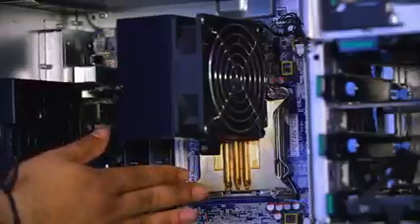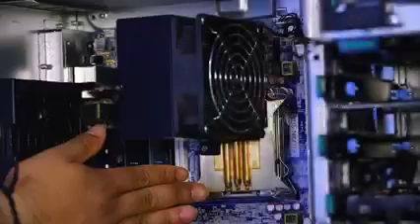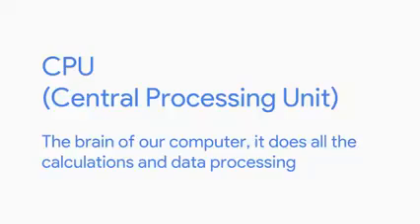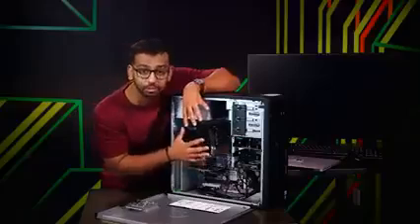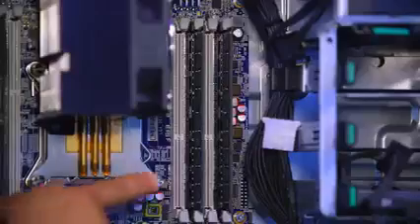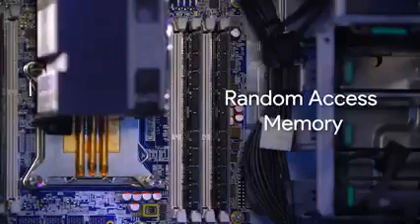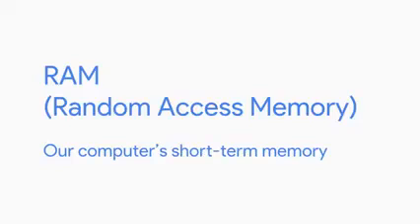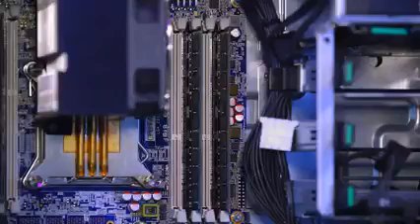Computer G VI & VII l topic ; CPU l Unit # 2 l SLZ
Video from Suffah Learning Zone